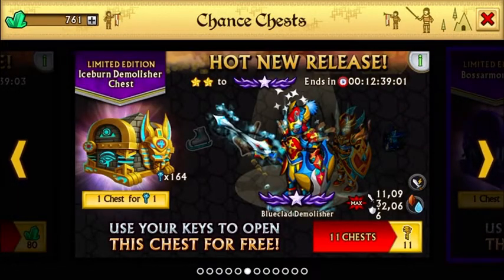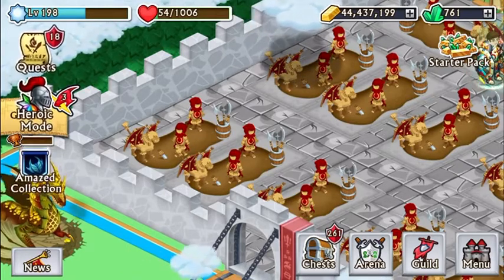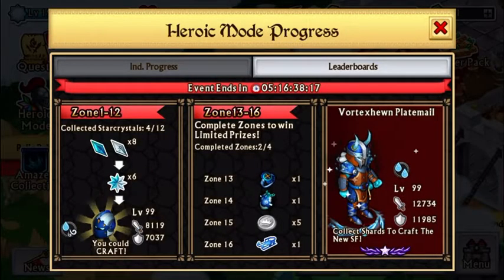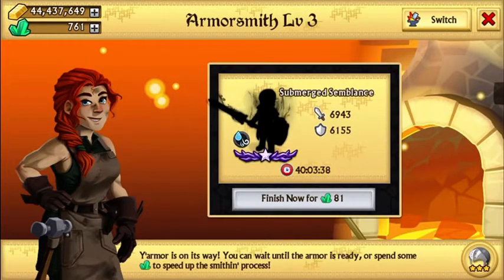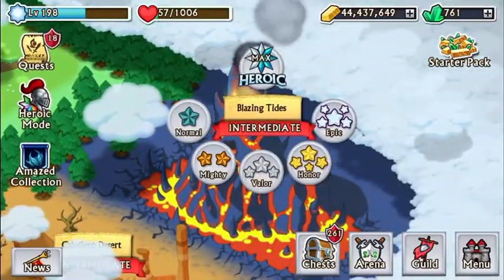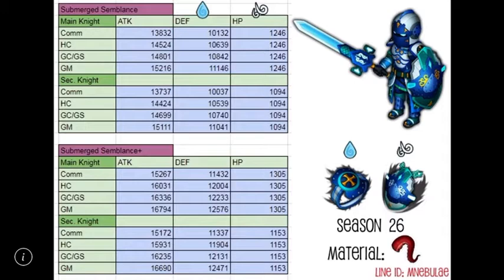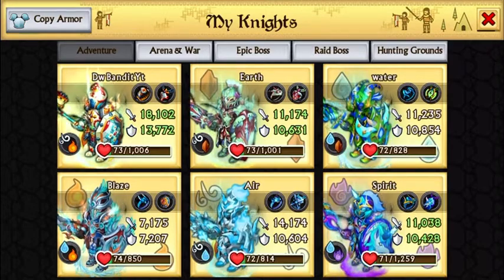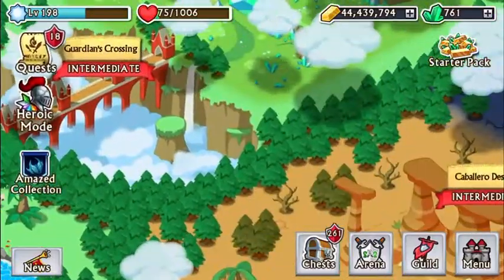HAPPY NEW YEARSSS!!! 2 NEW SHADOWFORGES!?!?!?!?!?!?!? Knights and dragons.